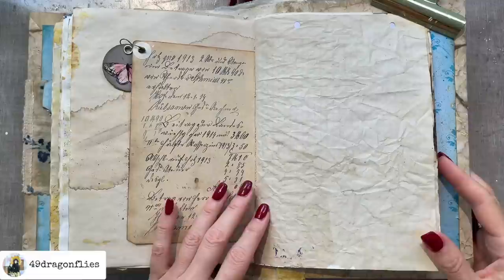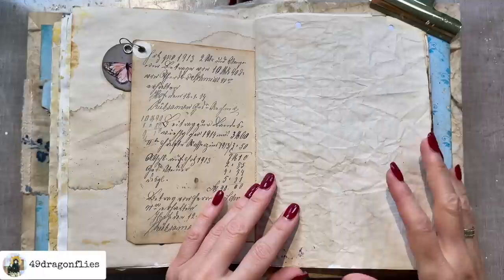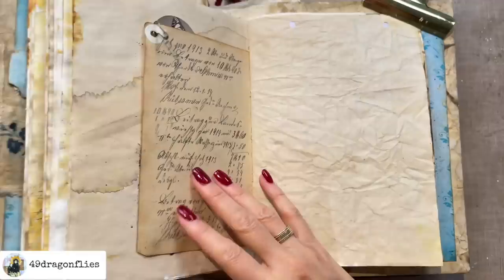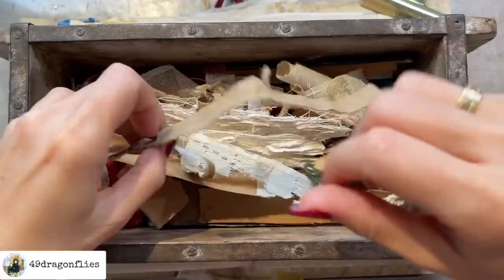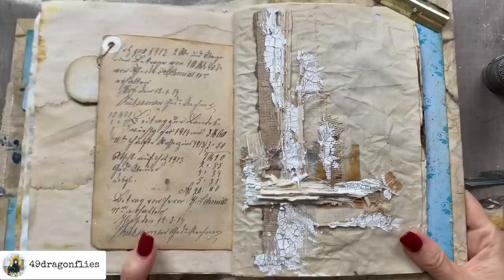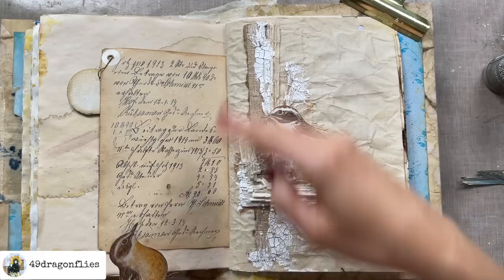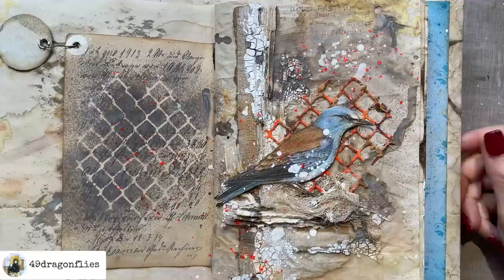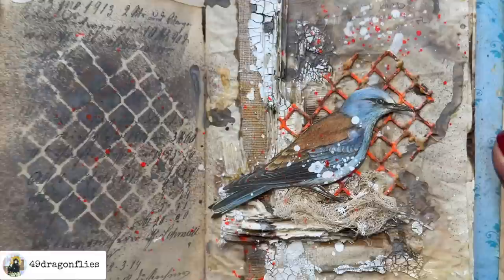Geometric Collage/Process Video/junkjournaljuly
I have this blank page staring at me, so, to help me get started I am consulting Meg’s Junk Journal July prompt list.

*6 Pack Blending Brush Set
*3 in 1 Glue 4 oz. bottle
*12 Digit Rubber Rolling Alphabet Stamp